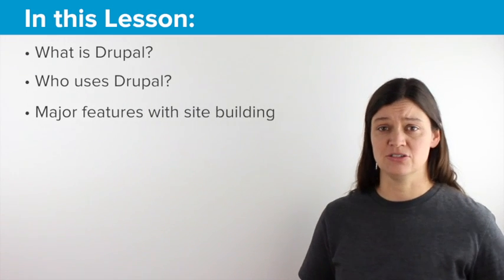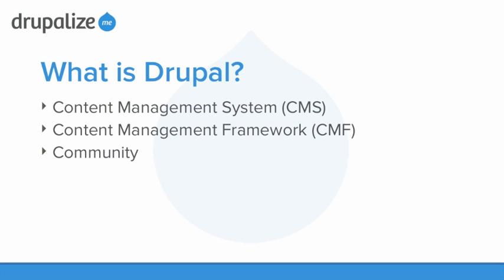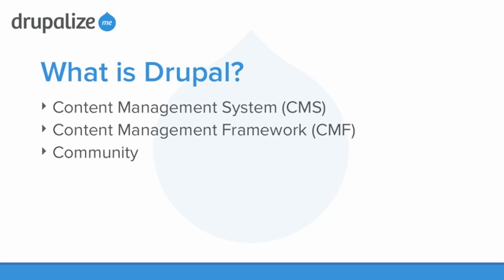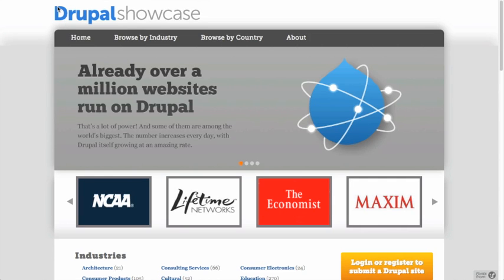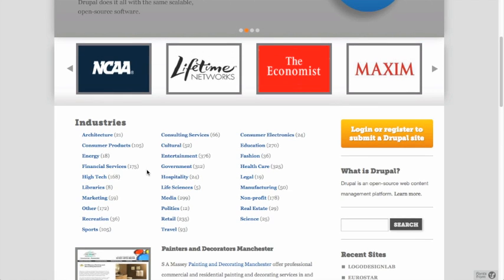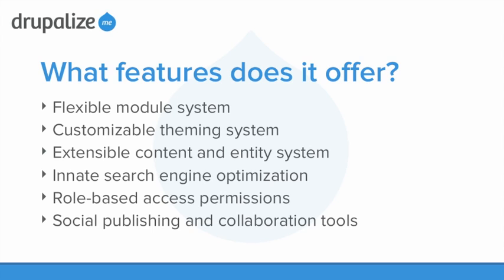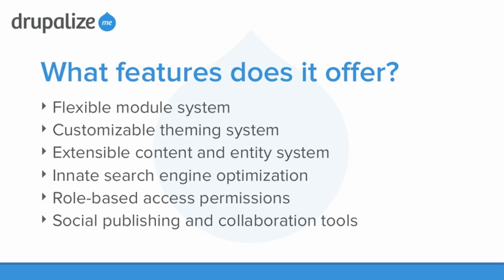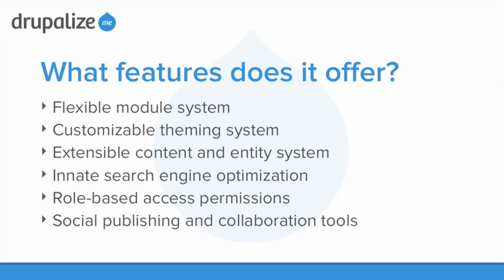What is Drupal? (Using Drupal Chapter 1)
In this first lesson of the Drupal Overview series based on the O'Reilly book Using Drupal, 2nd Edition, we explain what Drupal is, who is using it, and briefly cover the major features it offers us.